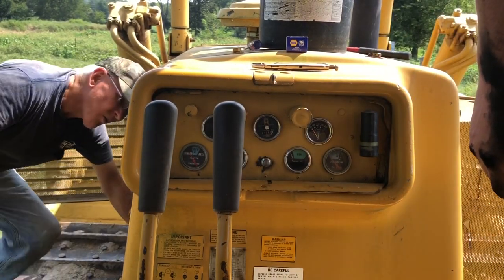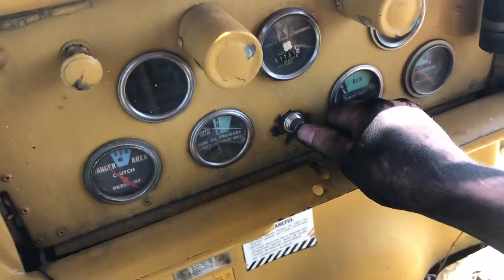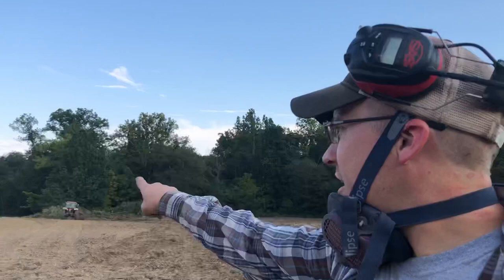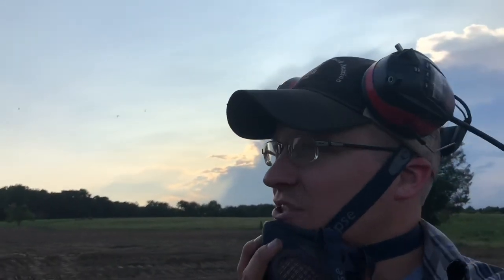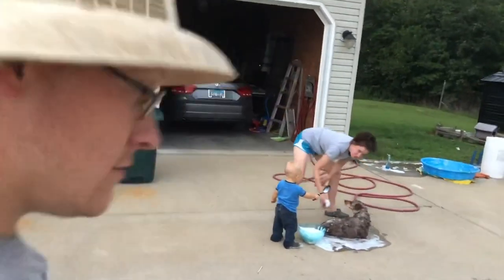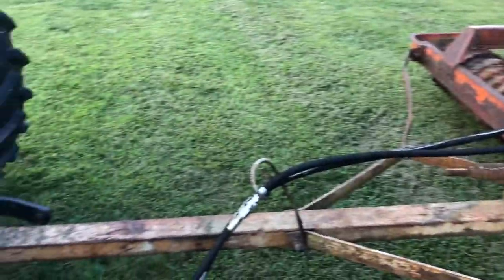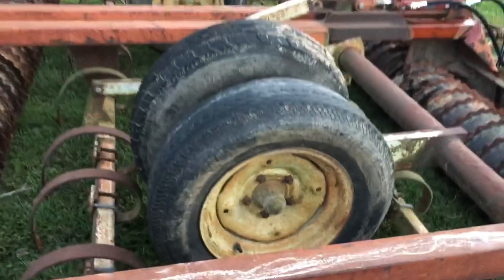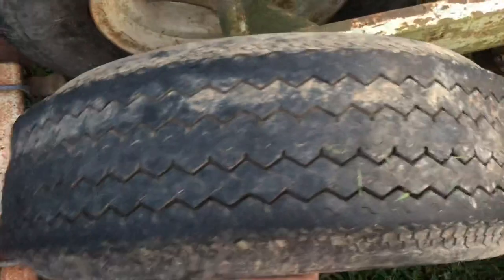TD25C Clearing Trees for Hay and Pasture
In this video we get the new start switch installed and clear some trees and make a water way with the International TD25C dozer. I service the cultipacker to get ready for planting. One step closer to getting some seed in the ground. Thanks for joining.

Give @franklincountyforage a like on Facebook.